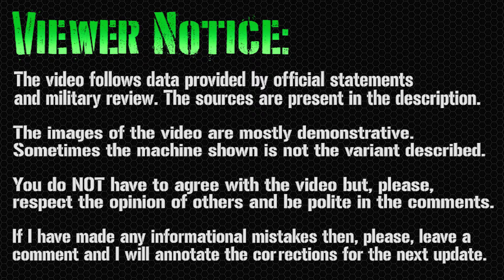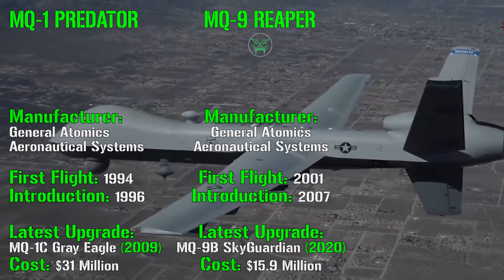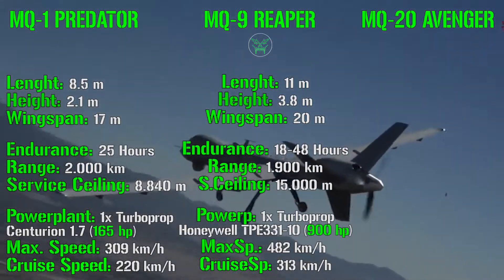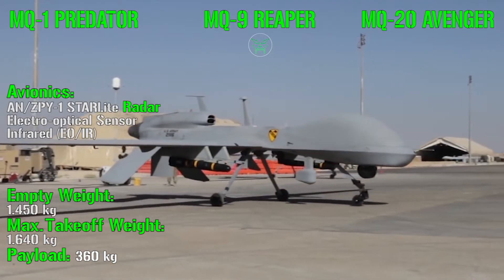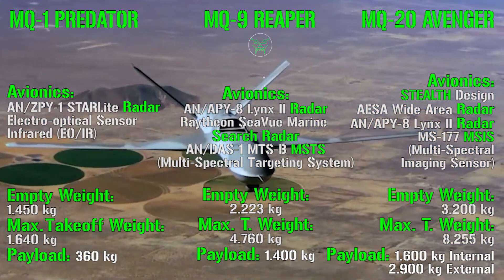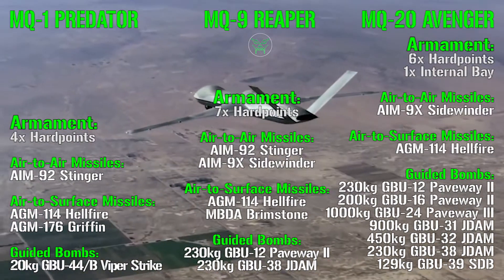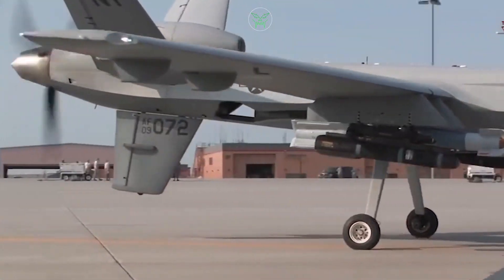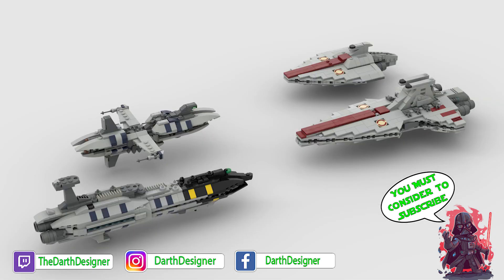The MQ Predator UAV Family | MQ-1 vs MQ-9 vs MQ-20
Specs comparison between the MQ PREDATOR UCAV Family. In the video, we analyze and compare the MQ-1 Predator-A, MQ-9 Reaper (Predator B), and MQ-20 Avenger (Predator-C)

🔝 Video Informations:
• My videos all fall under fair use as the videos used are transformative in nature, are not meant to be a replacement of the original material, and are not shown in their entirety. All clips are used for the purpose of analysis and review,  to show my own personal opinion on the topic of this video.